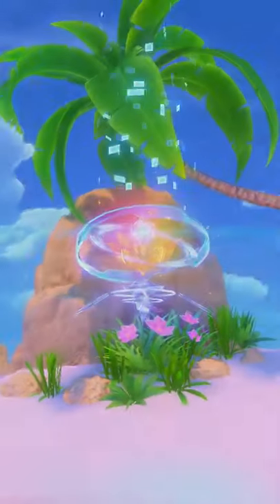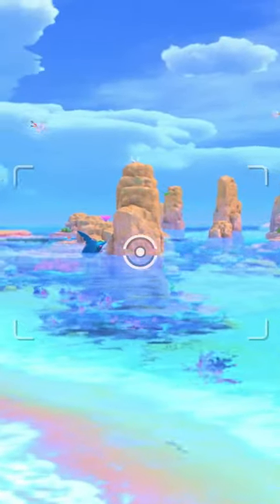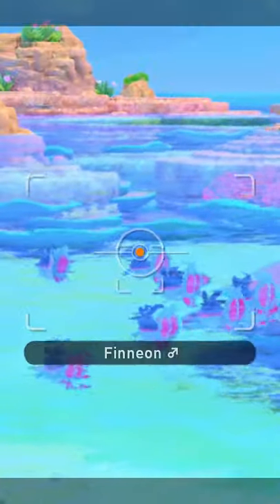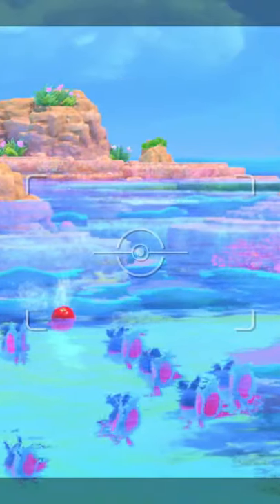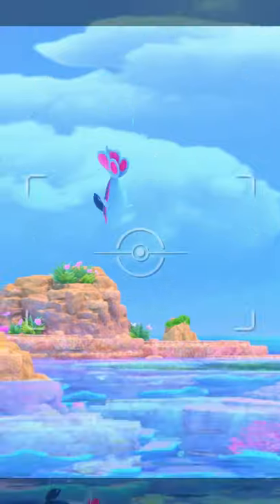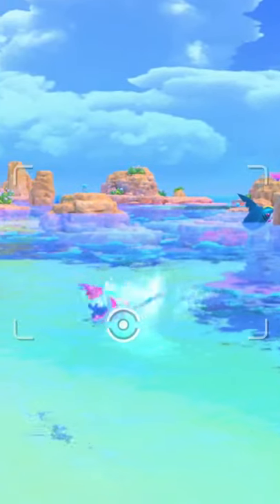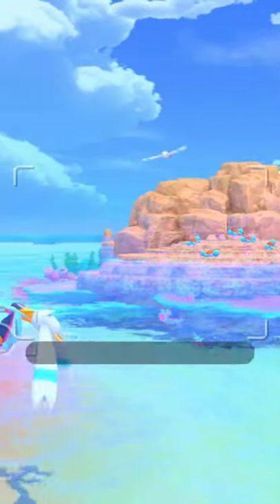Feeding Wingull [New Pokemon Snap]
Today we feed wingull a Fineon.